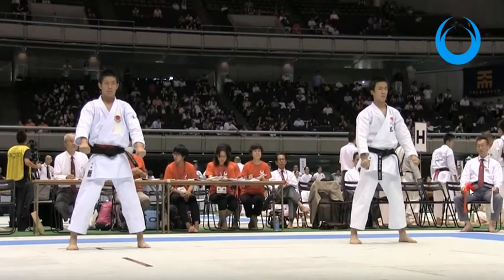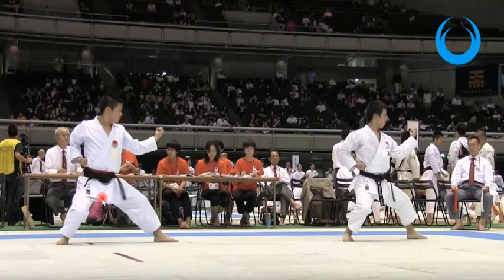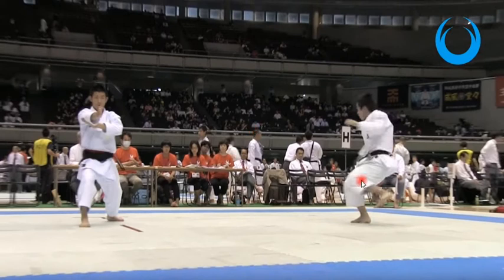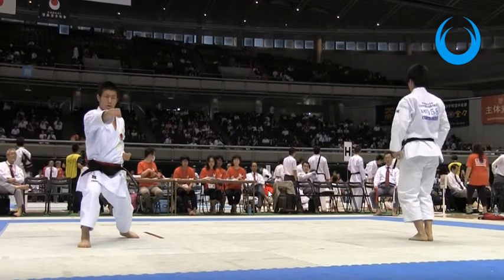Heian Sandan JKA breakdown and common mistakes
Sensei Breaks down a well done Heian Sandan by two high school students in the JKA All Japan 2016.

What a pleasure to watch these two,  I hope you enjoyed the video!